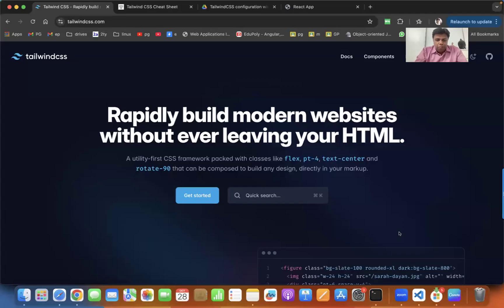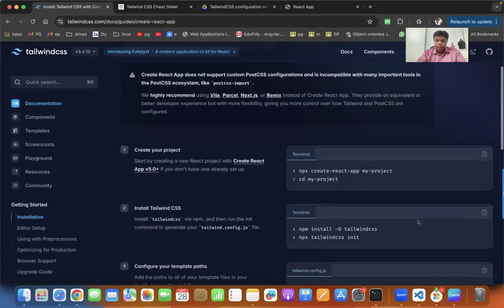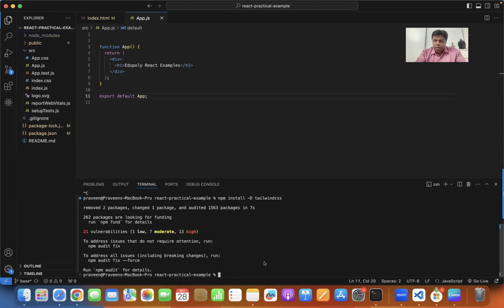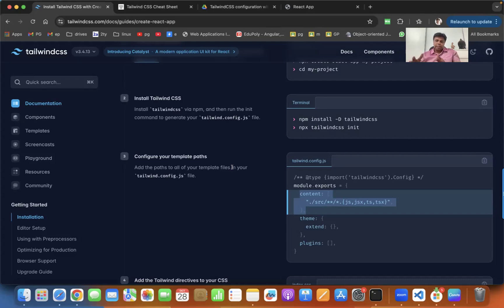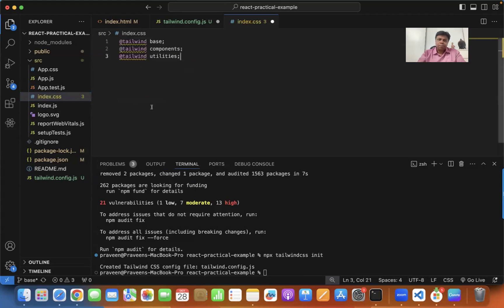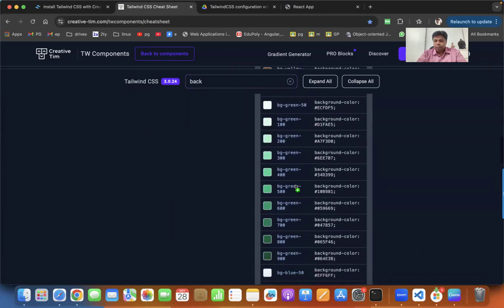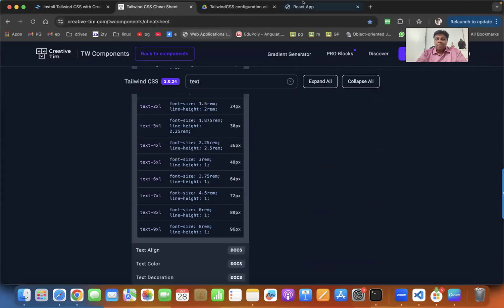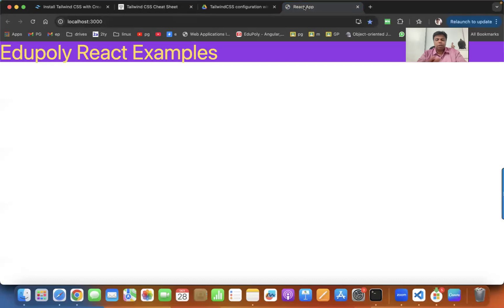Tailwind CSS Installation Configuration with Create React App || in English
Hey guys, in this video, We will discussed about Full demonstration of Tailwind CSS in Create React App, How to install and use Tailwind CSS in React Application, How to create Tailwind CSS configuration file,  How to use Tailwind CSS CheatSheet

*Our Institute Location:* 83a, HMT Hills Rd, near Bharat Gas Dealer, Addagutta Society, Jal Vayu Vihar, Kukatpally, Hyderabad, Telangana 500085

To receive daily updates on Web Development topics, quizzes, MCQ interview questions, and new training batches. join our Telegram Channel

Hi! I’m Praveen Gubbala.

Information Technology Courses with training to expand your skills and boost your career & salary
*Frontend TrainingCourses*
- HTML                                          - CSS
- JavaScript                                   - Angular                         - ReactJS
*Full Stack Training Courses*
- MEAN(MongoDB, ExpressJS, Angular, NodeJS)
- MERN(MongoDB, ExpressJS, ReactJS, NodeJS)
- Java FullStack
- Python Fullstack
*Cloud Technologies Training Courses*
- DevOps
- AWS